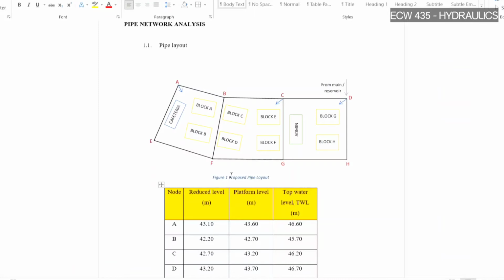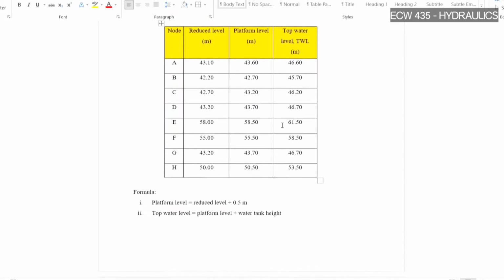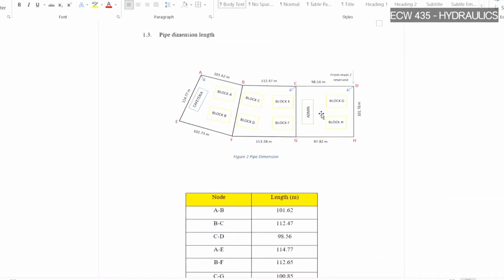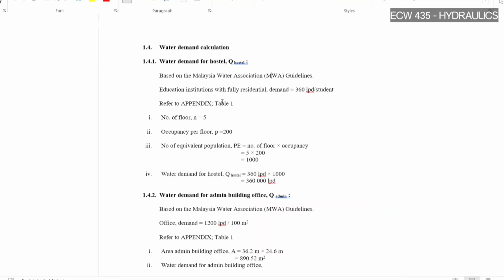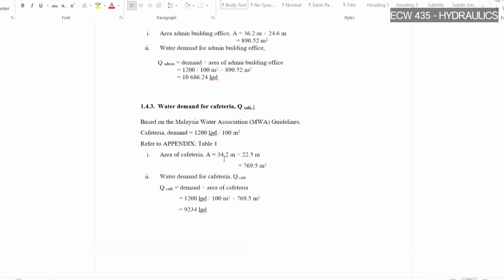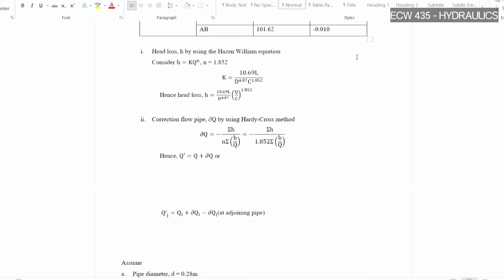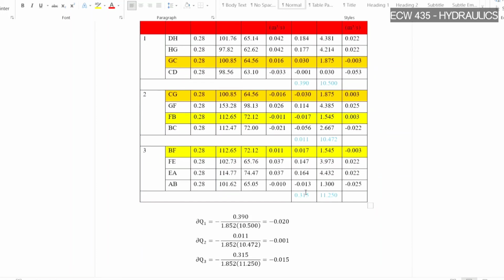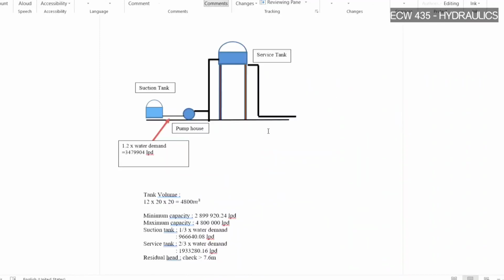WATER RETICULATION DESIGN HYDRAULICS EC2203A2